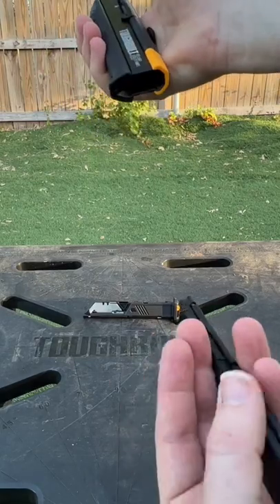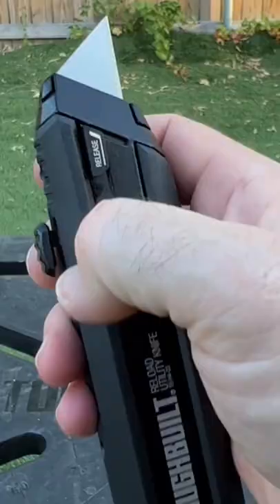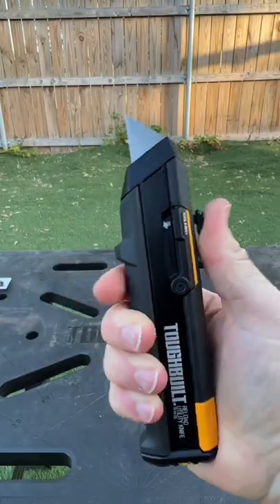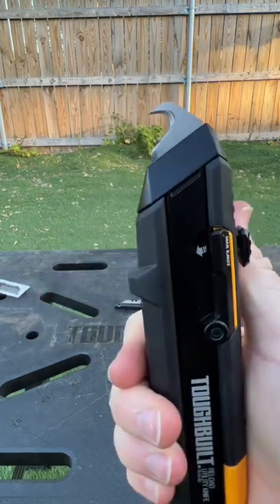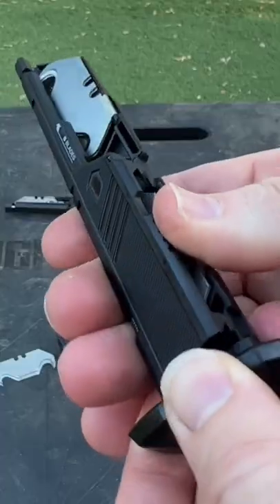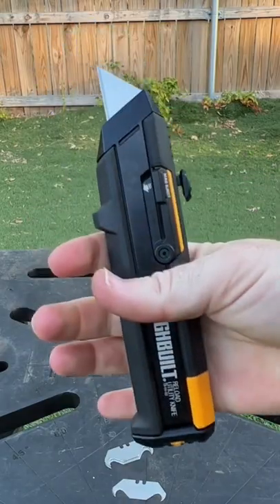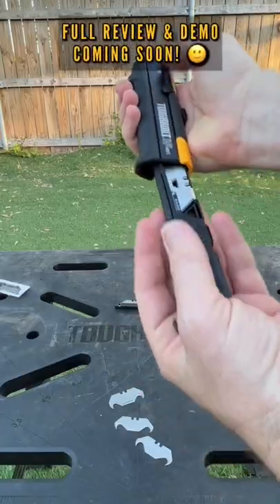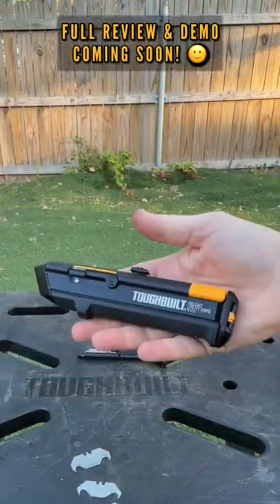No Way! NEW TOUGHBUILT Reload Utility Knife!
The NEW TOUGHBUILT Reload Utility Knife Available For Purchase - $5 Off Until Sep. 27th!